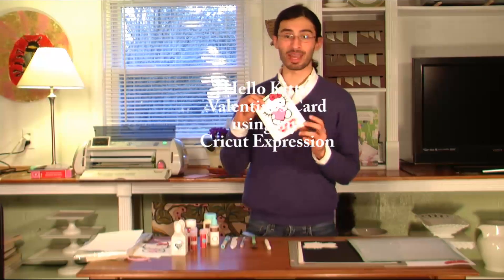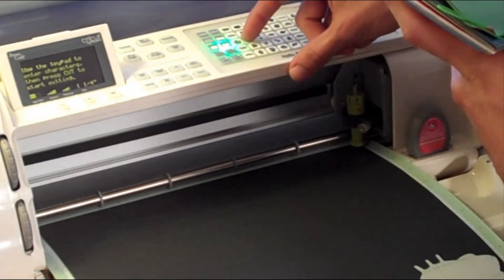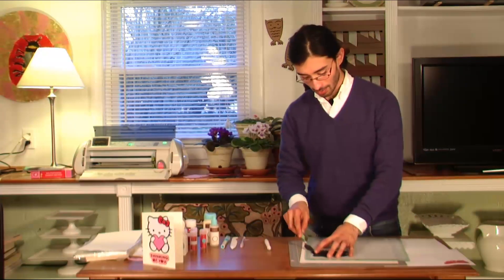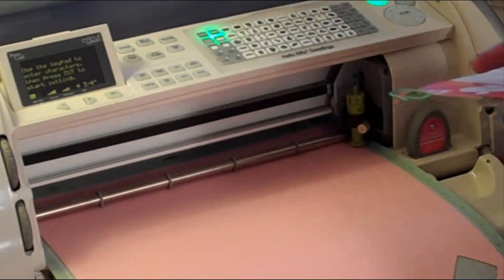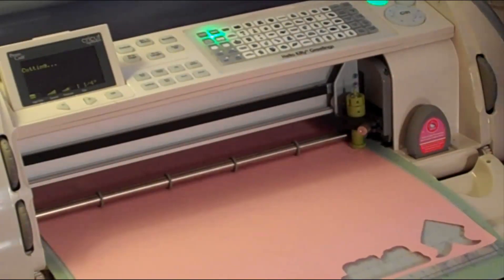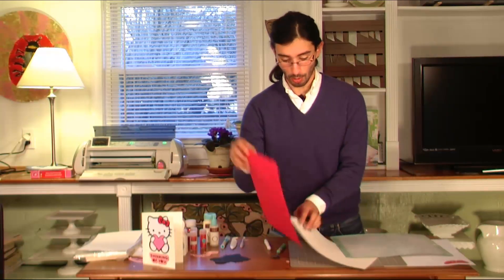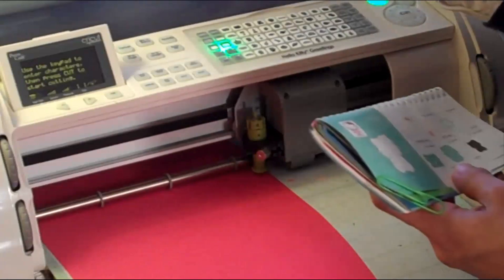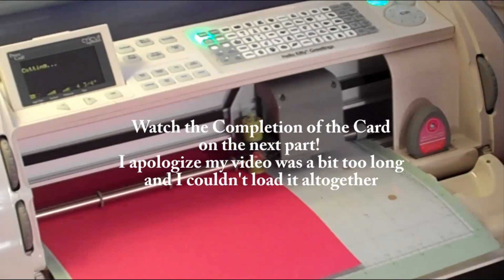Making a Hello Kitty Valentine using my Cricut Expression part 1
I just wanted to show you how I used my Cricut Expression and some of
the tools from the Martha Stewart Craft line to create my Hello Kitty. Please watch the second part! I tried to make this quick but it wasn't quick enough for youtube! I had to cut the video in two!
Valentine this year! I hope you enjoy!